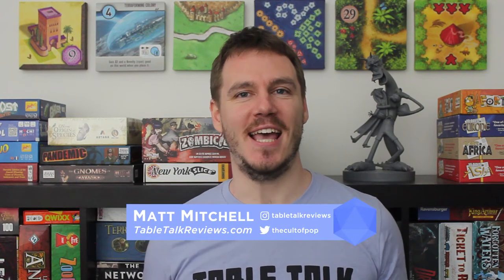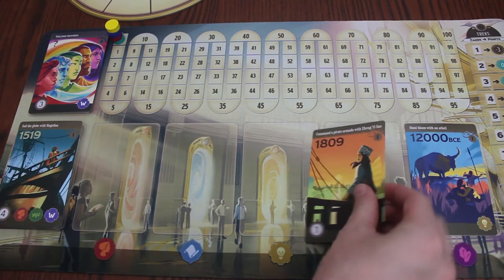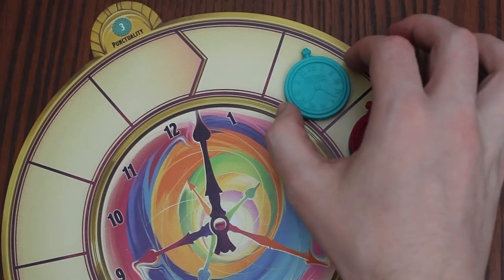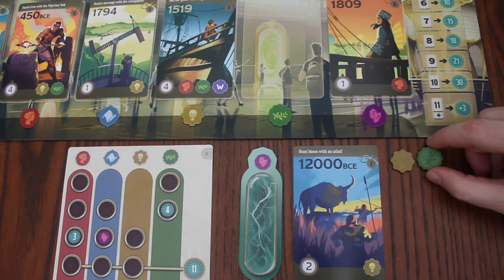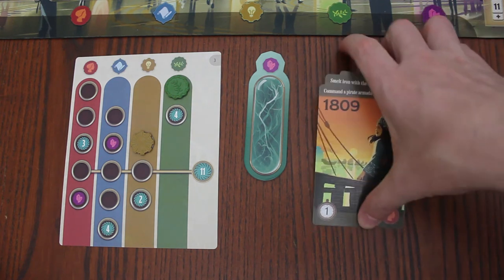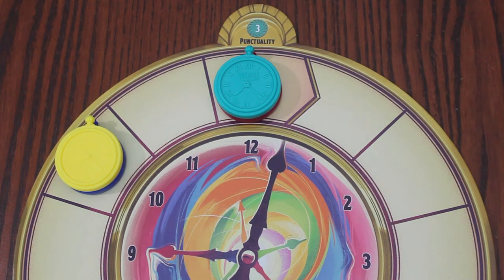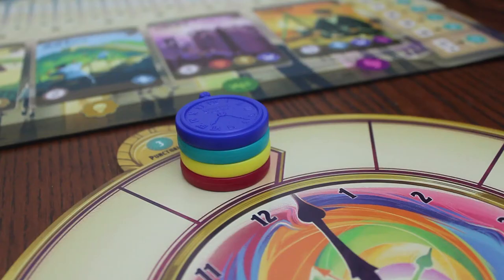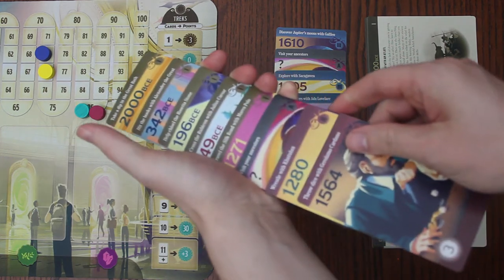How to Play Trekking Through History + Review | Table Talk Reviews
Trekking Through History is a family weight board game from Underdog Games designed by Charlie Bink. Players have three days to travel through time to various historical events, all the while learning new facts while playing.

Trekking Through History is available now!

0:00 Welcome to TableTalkReviews
0:22 Setup
1:27 Player Turns
6:00 Review